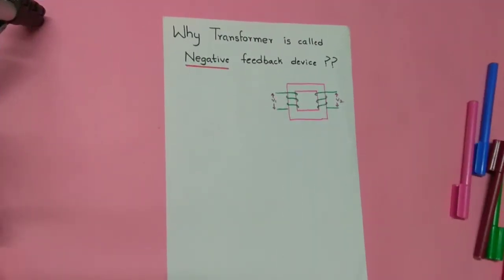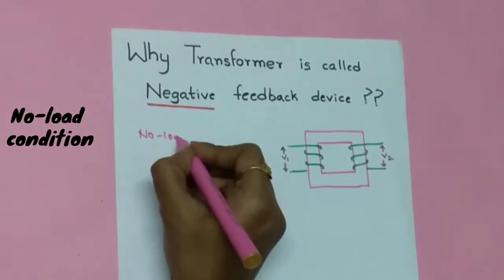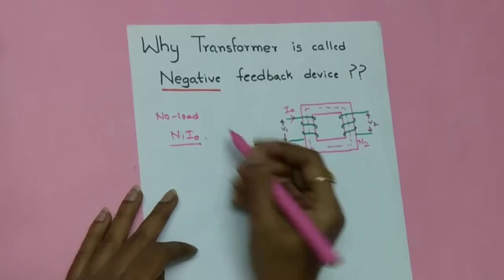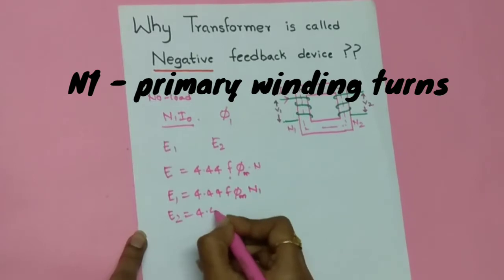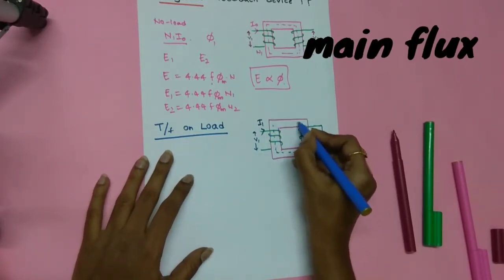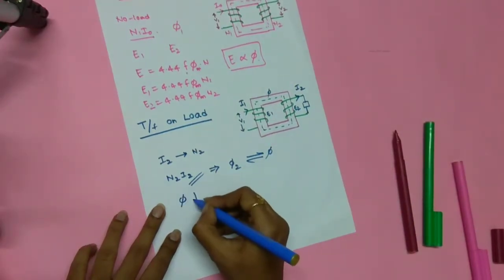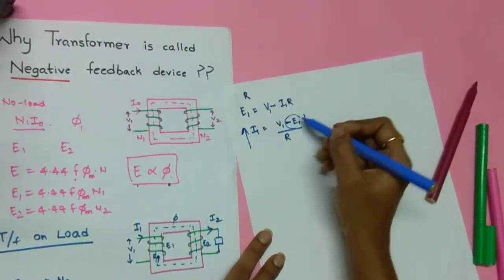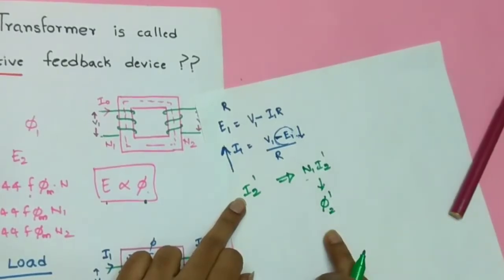Why transformer is called as a negative feedback device ?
What is negative feedback means actually?
why transformer is called a negative feedback device??
Want to know the reason behind it..??

Fine.. then you are in the right place
In this video you will find answers for all your questions regarding this topic
You will understand the working of transformer on both no-load and load conditions, production of various fluxes in the core and also you will learn what is happening inside the transformer and what is making it to act as a negative feedback device.

Keep watching till the end
Patience is the first thing needed for learning